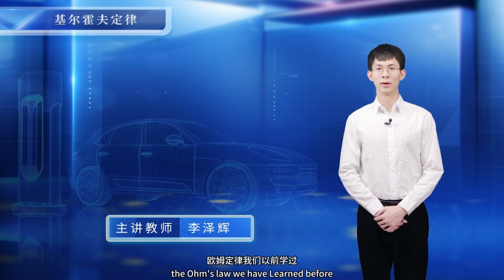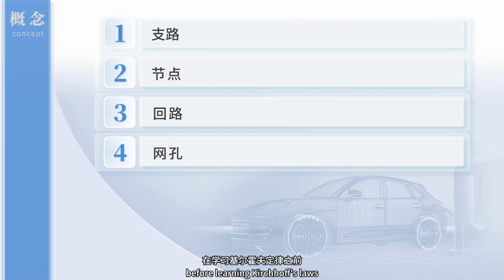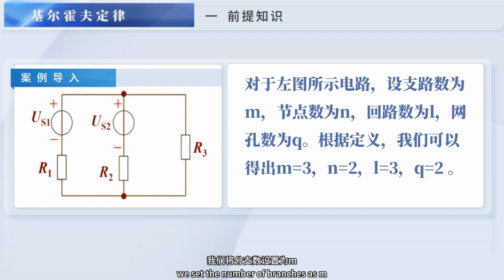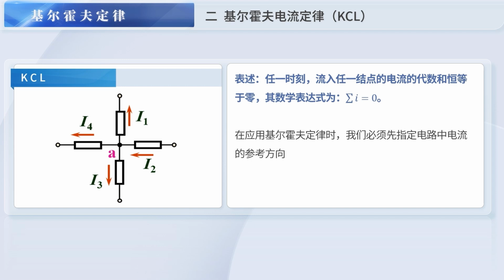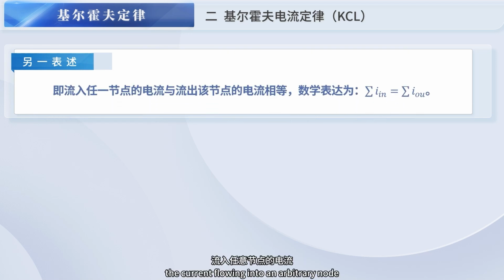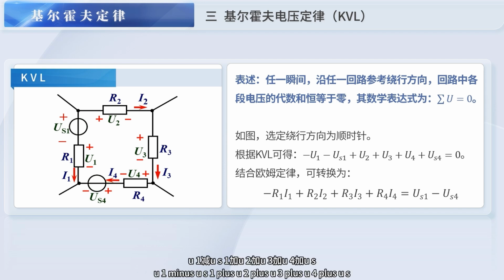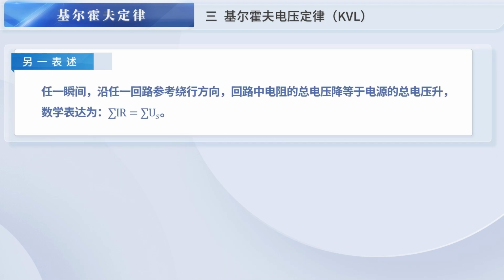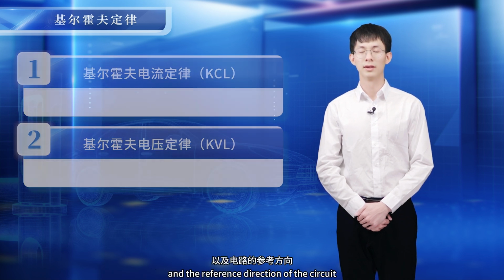3 5 Kirchhoff's Laws